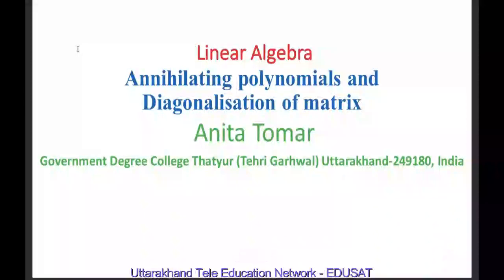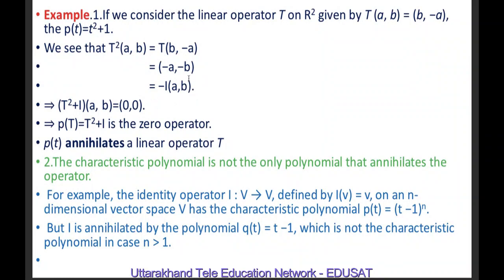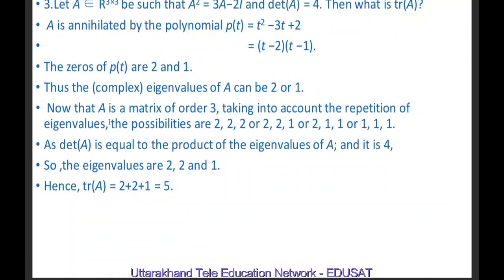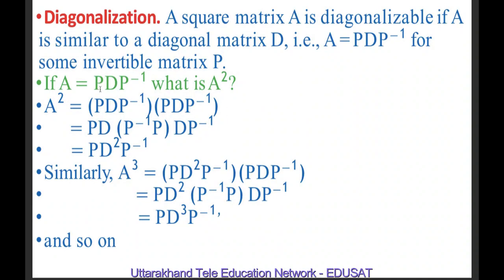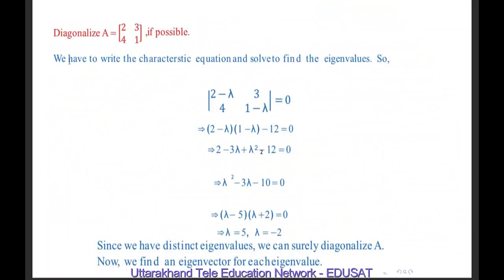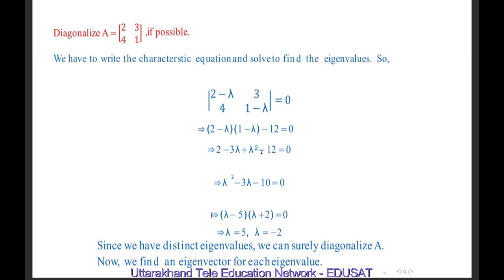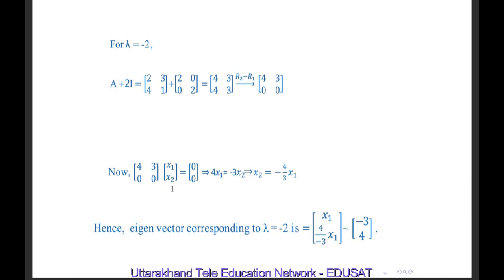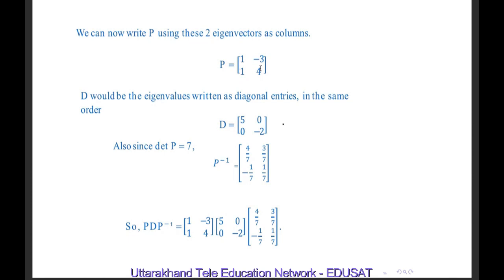Linear Algebra - Annihilating Polynomials & Diagonalisation of Matrix